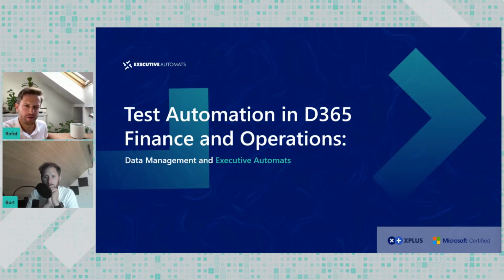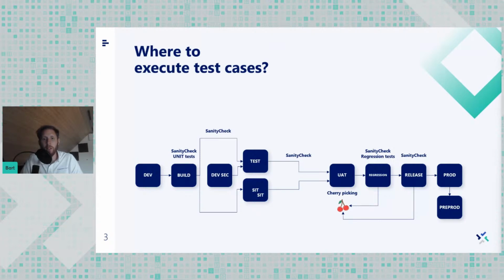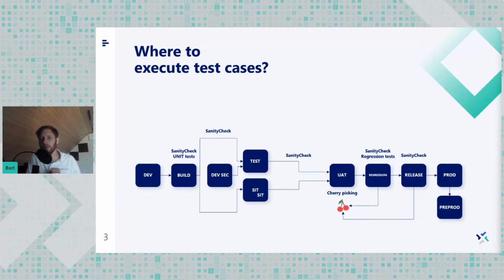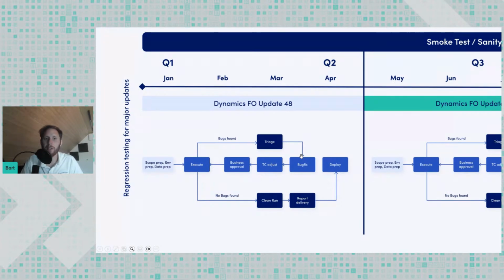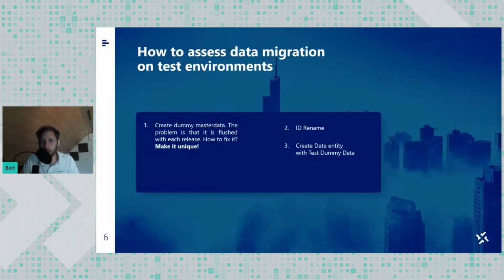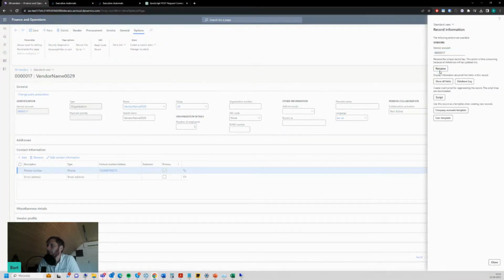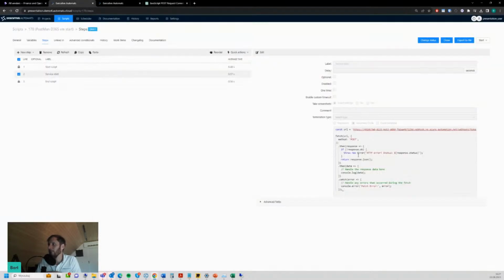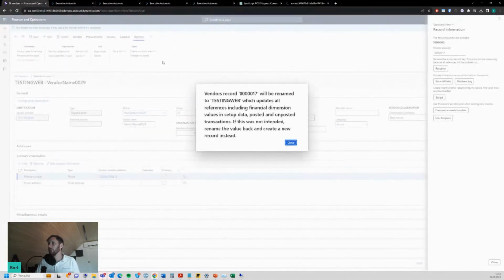Test Automation in D365 F&O: Data management and Executive Automats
Do you want to learn how to:
Make your test cases more bulletproof for dynamic data
Prepare for data refresh on environment
Start environment for testing preventing test on offline environment

Register for our webinar and get comfortable with test automation!

Agenda:
Where to execute test cases
Regression testing vs Smoke test
How to asses Data migration on test env
DMF and test automation
Azure http link to start env